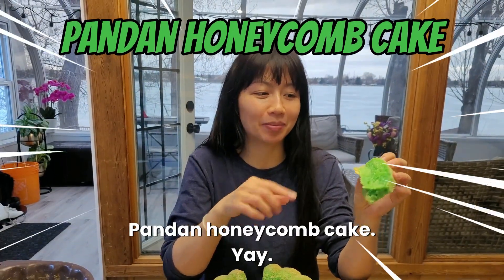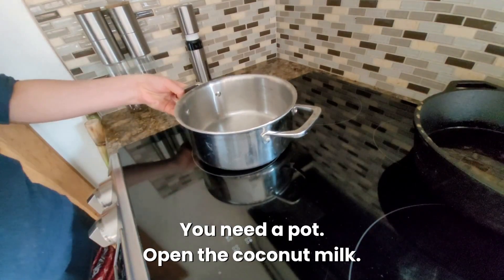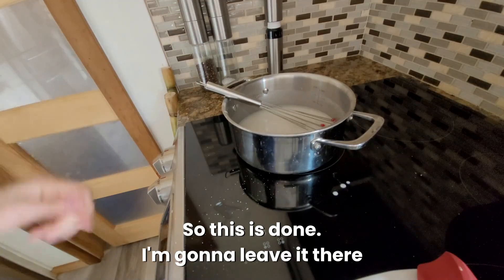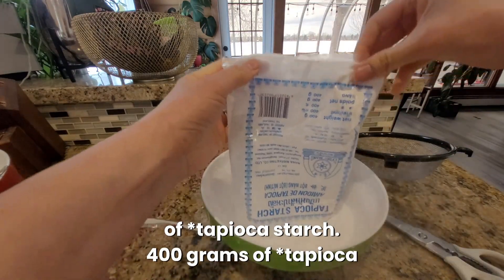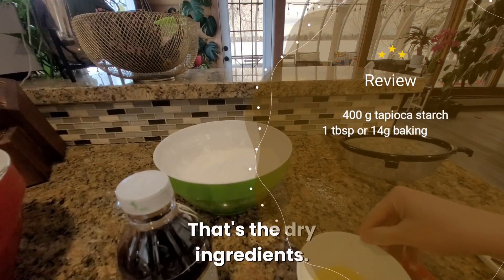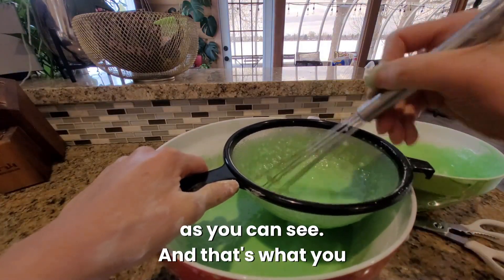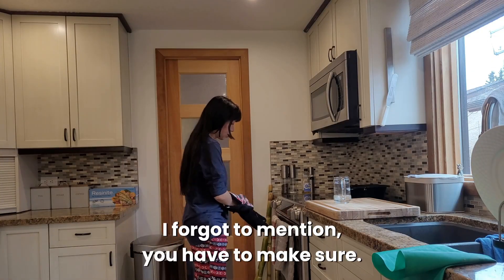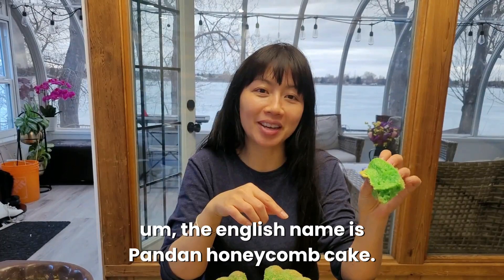Step-by-Step Guide to Gluten Free Pandan Honeycomb Cake | Beginner-Friendly Recipe!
Today we make Gluten Free Pandan Honeycomb Cake!  It is a really light and delicious cake from Vietnam.  It is served at every party.  This is by far the easy way to make it.  I saw some really complicated methods and most people fail at it but with this recipe it will be for sure a success!  Try and and let me know.  Thank you so much!

*Translated in 6 languages

Ingredients
400 ml coconut milk (1 can)
8 eggs
1 tbsp melted butter (for batter)
1 tbsp vegetable oil (for pan)
400 g Tapioca starch (1 pack)
1 tbsp rice flour
1.5 cups sugar
14 g baking powder
1 tsp vanilla extract
1 tsp pandan extract (extra 1 tsp optional)

Instructions
Grease the inside of pan with vegetable oil and place in oven and preheat to 350F
In sauce pan on low heat, whisk together coconut milk and sugar until dissolved, set aside to cool
In a bowl, gently whisk together eggs, then coconut milk and sugar (make sure it's warn, not hot)
In a separate bowl, gently sift in tapioca starch, rice flour and baking power
Add in pandan, vanilla extract and melted butter
Using a strainer, strain batter in bow (2x)
Remove pot from oven put in batter
Bake on middle rack for 50 minutes (do not open oven)
Remove and cool upside down for 30 minutes
Remove from tray and enjoy